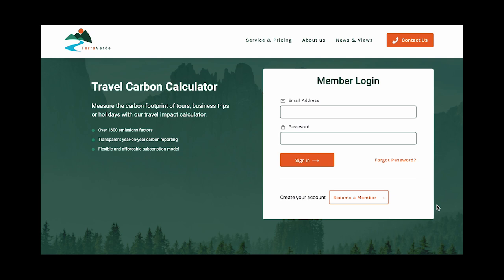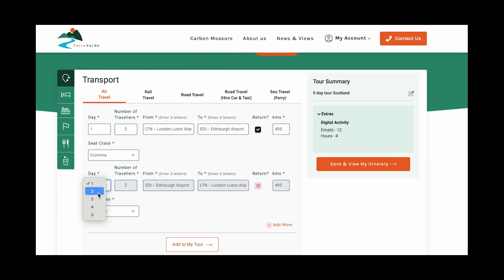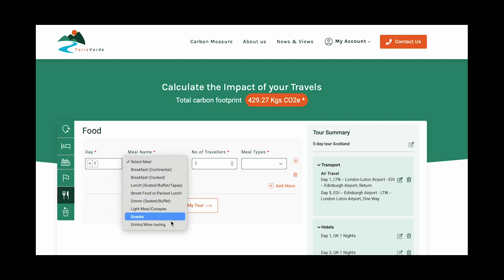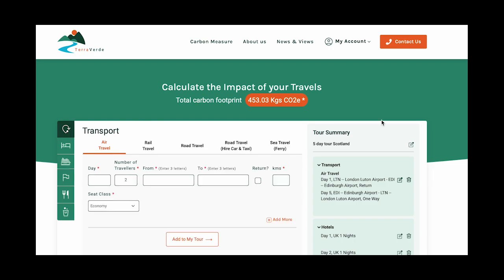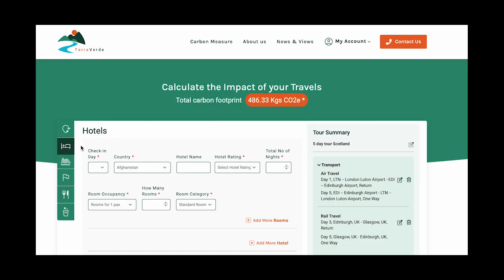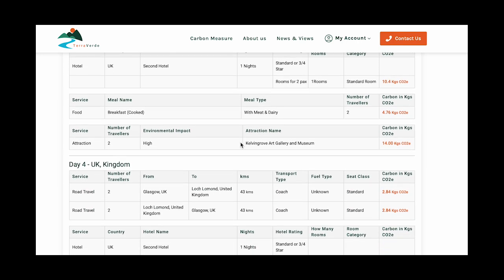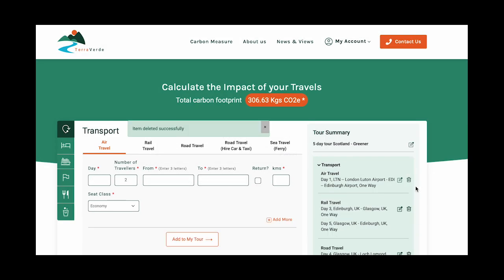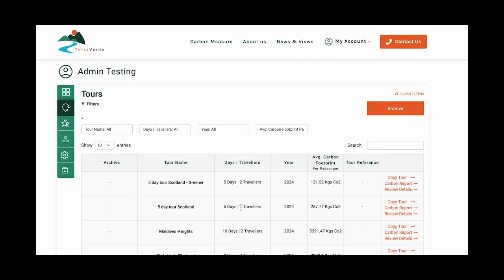JEM Demo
TerraVerde introduces JEM an easy-to-use carbon calculator for the travel trade.